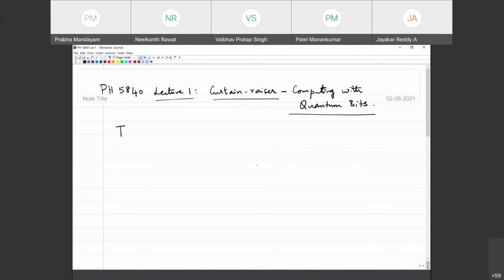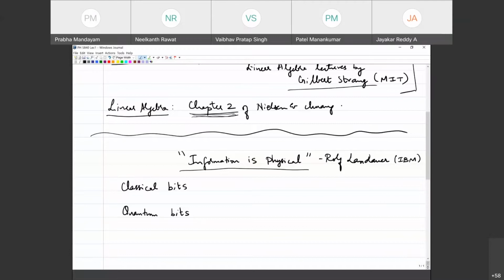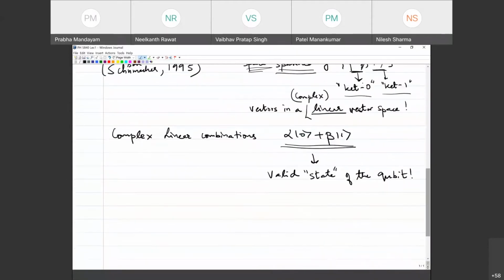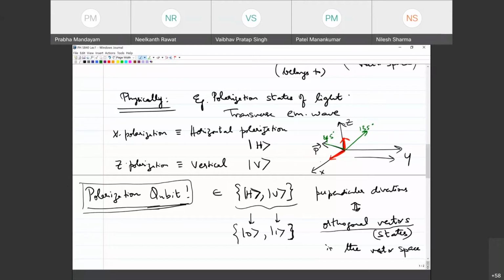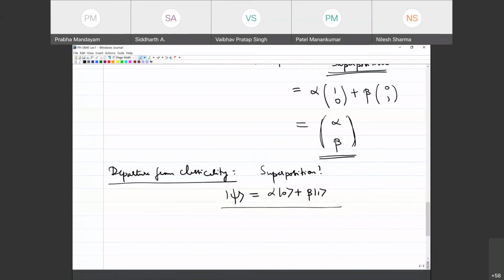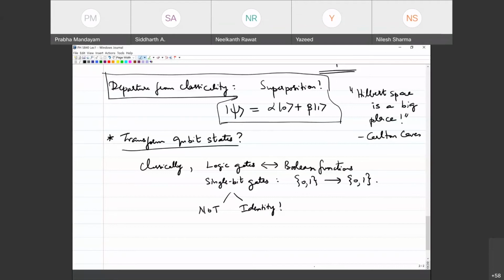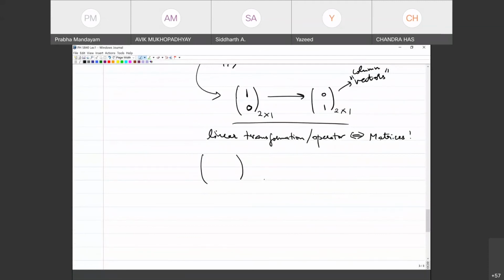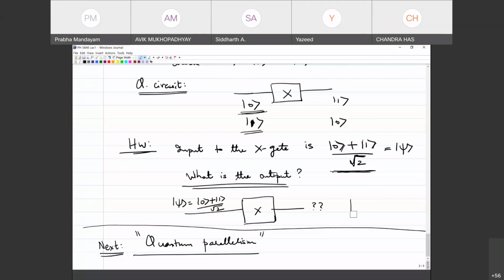Quantum Computation and Quantum Information: Lecture 1 (Curtain Raiser)